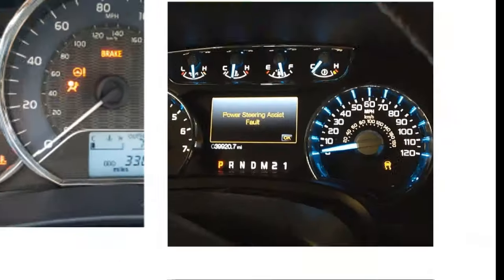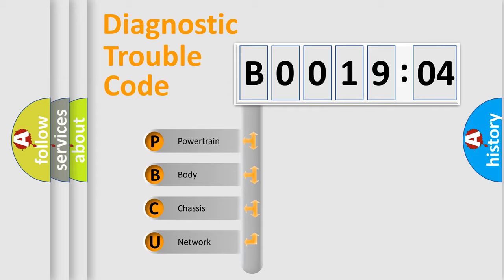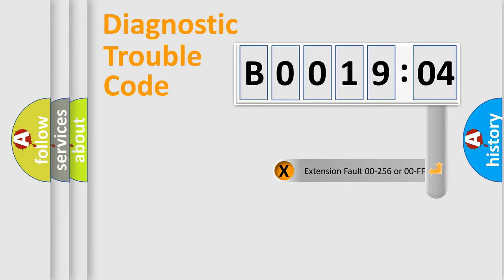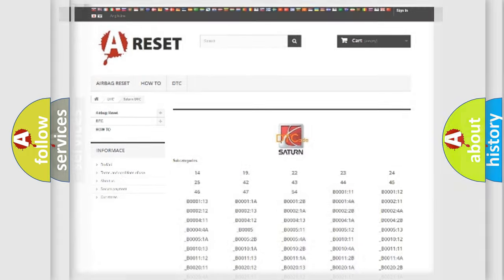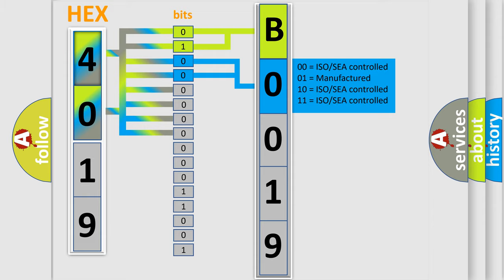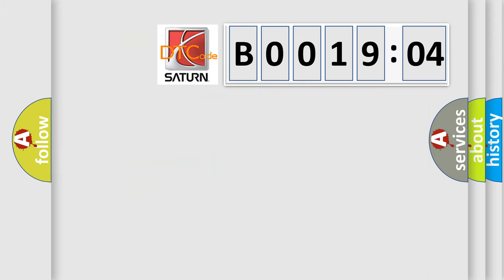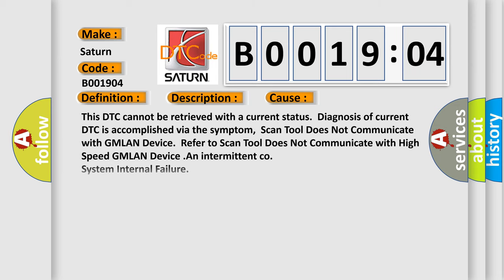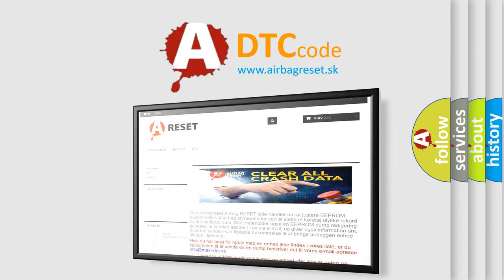DTC Saturn B0019-04 Short Explanation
Contents:
0:21 Basic DTC analysis according to OBD2 protocol standard.
1:48 Insight into programming
2:58 A diagnostically understandable description of the Diagnostic Trouble Code
3:05 Basic error definition

Make:
Saturn
Code:
B0019 04
Definition:
High Speed CAN Communication Bus
Description:
Cause:
This DTC cannot be retrieved with a current status.Diagnosis of current DTC is accomplished via the symptom,Scan Tool Does Not Communicate with GMLAN Device.Refer to Scan Tool Does Not Communicate with High Speed GMLAN Device .An intermittent co
Failure Type: